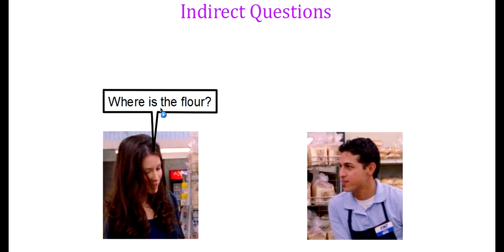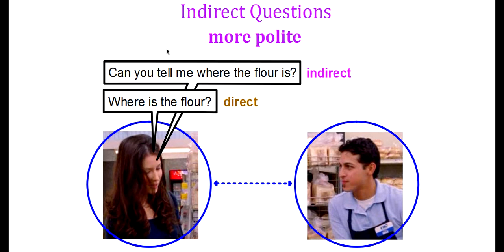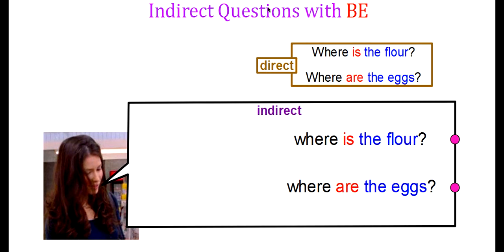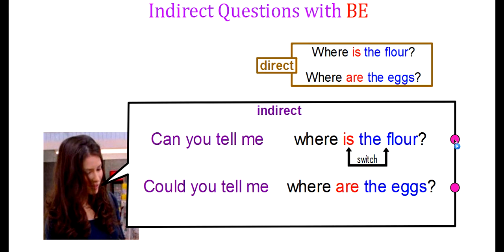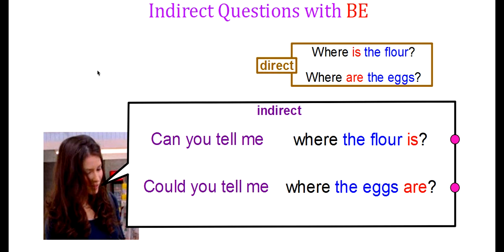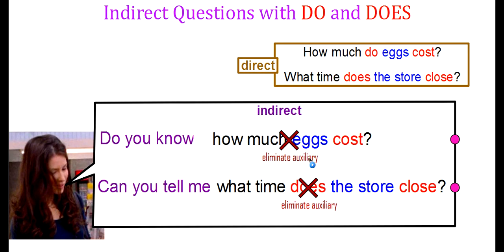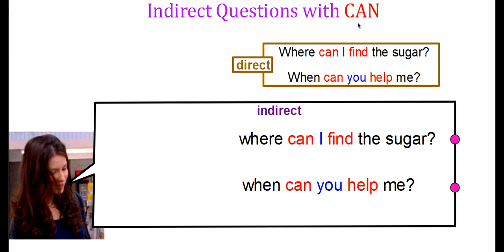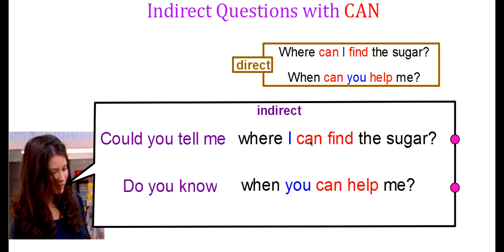Unit 2 Indirect Questions